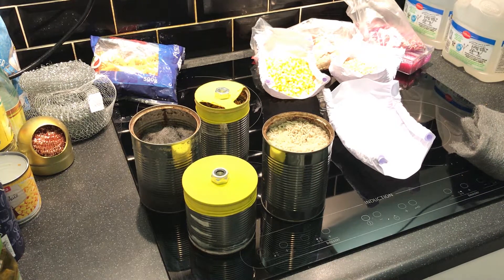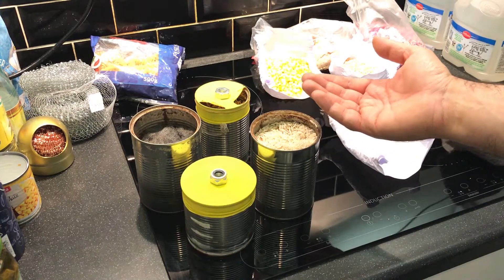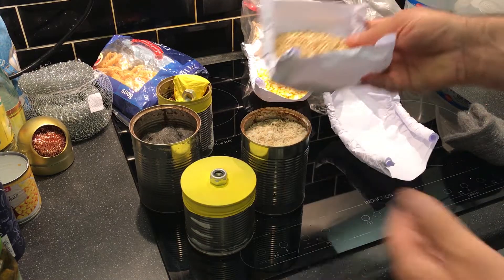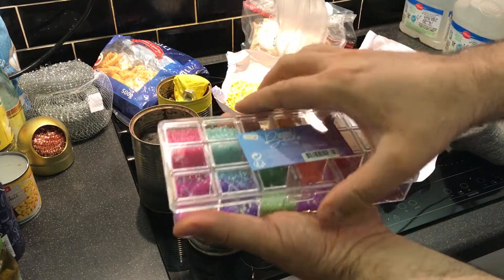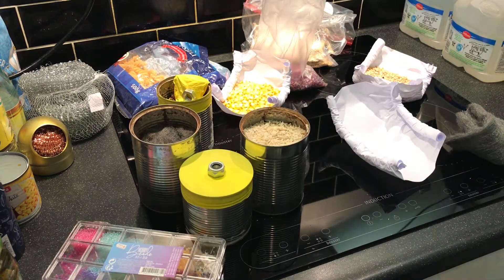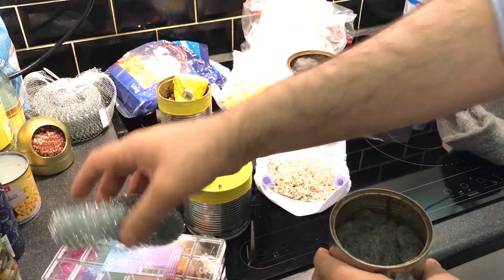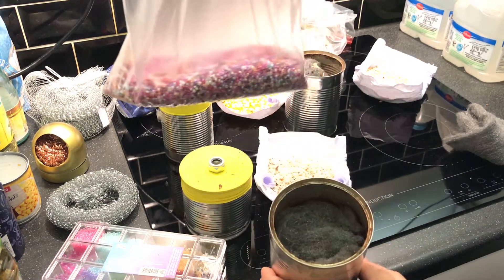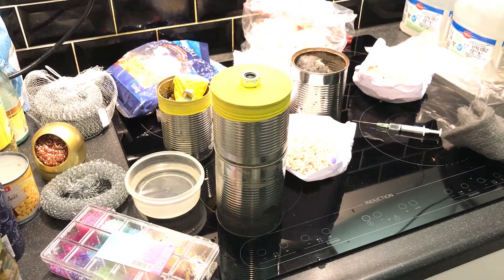Improvement of Thermoacoustic engine with glass beads (end of the Rice engine era)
The rice engine although performs fanatically over short run, but its long term performance is very poor. The rice gradually get soften and sticks together, blocking the movement of air. This stops the engine functionality. the rice must be replaced and the wet rice also damage the steel wool, which after several time it also must be replaced. After experimenting with several replacement material (pasta, wheat, orange peel, small grains, etc.) I notices that size of these material plays a role. a size of 3-5 mm seems optimum. to have a robust material that does not burn, I decided to replace the rice with glass beads. This produce satisfactory results. The glass beads are not going to stick together and we will not have mold inside the engine. Furthermore, I placed a stainless steel wool in the lower section of engine so that more this more rust resistant layer be the first to have contact with vapor. normal steel wool is placed on top of it.
With this the rice era is finished and now i will work to improve other aspects of the engine.

Last week Hassan defended his master thesis. Congratulations Hassan and good luck. With this my last MSc student of 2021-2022 has graduated.

Finance: N=60
subs=2119
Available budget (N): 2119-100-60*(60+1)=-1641